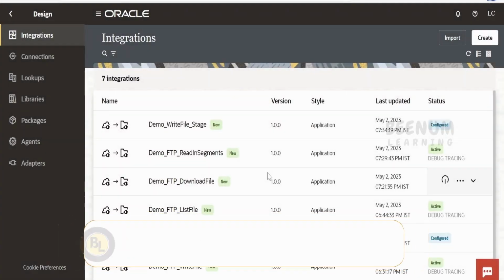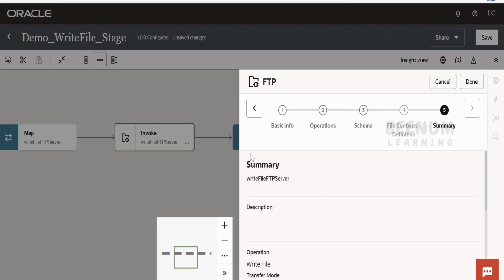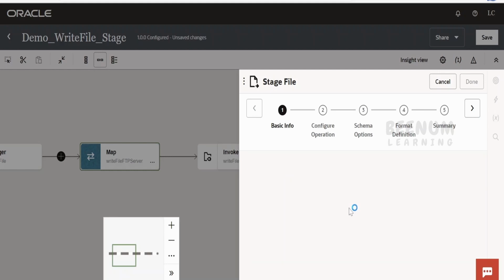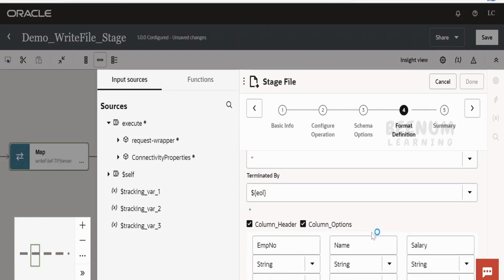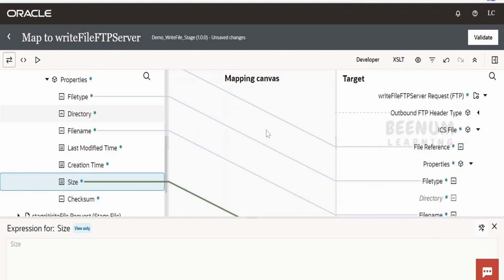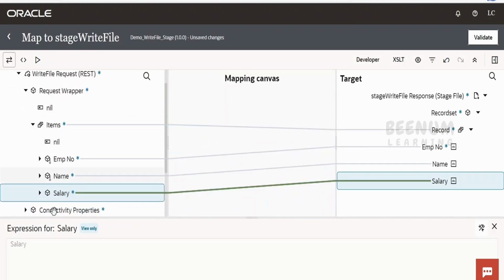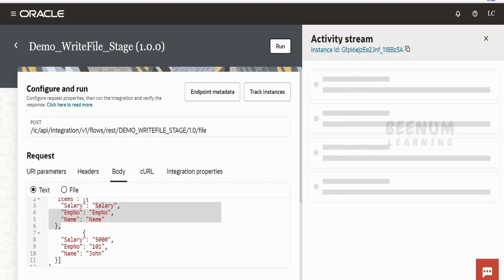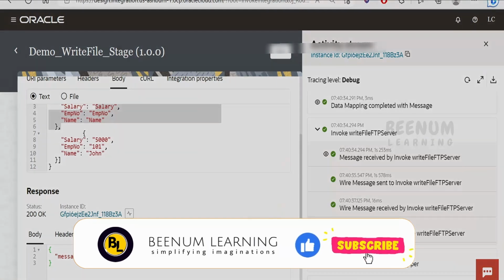Write file upto 1 GB size with Stage action Write File operation in Oracle Integration 3, OIC 3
With this video we will learn How to Write file upto 1 GB size with Stage action Write File operation in Oracle Integration 3, write huge File with Stage action Write File operation, Write huge file upto 1 GB size to FTP server with Oracle Integration OIC OIC 3

00:01  Introduction and overview of class
00:29  Create Integration to write file with Stage action and then push to FTP server
00:45  Add FTP connection invoke to integration flow to write file to FTP server
01:28  Use Stage action with write File operation to write huge file upto 1 GB size
04:14  Test Integration to write huge file upto 1 GB file size with Integration

05:24  Please donate and support us